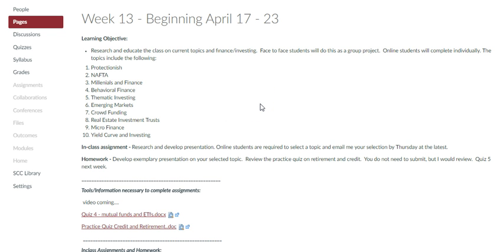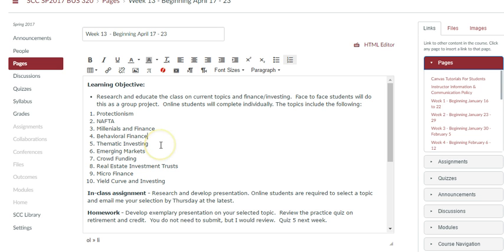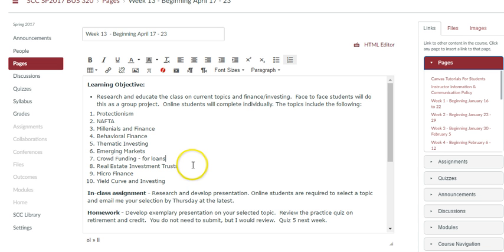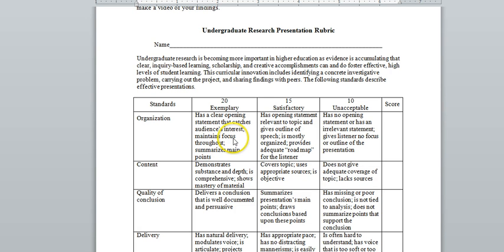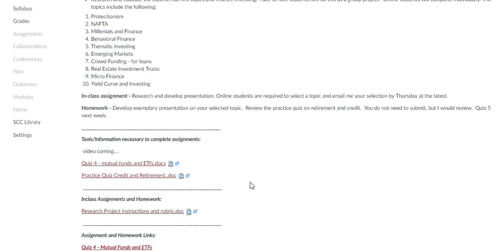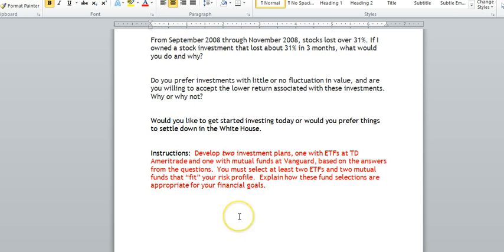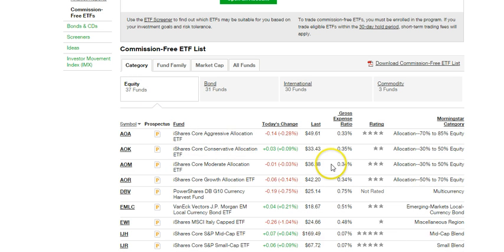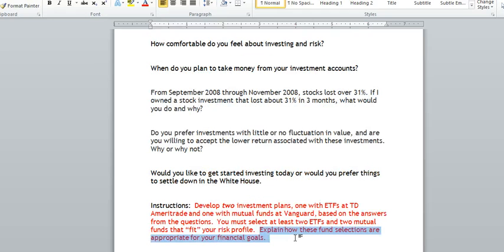Week 13 Instructions